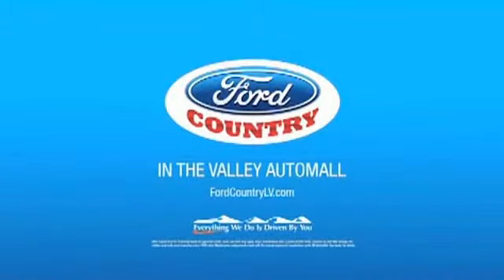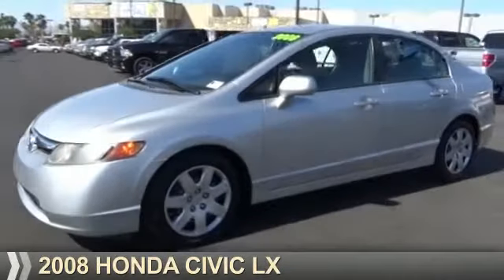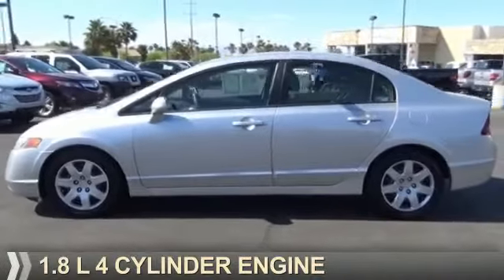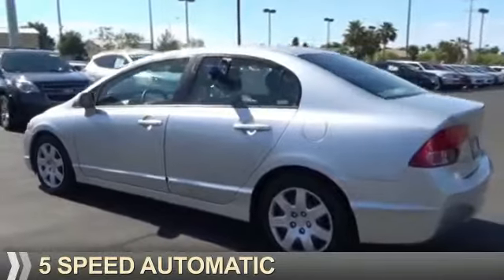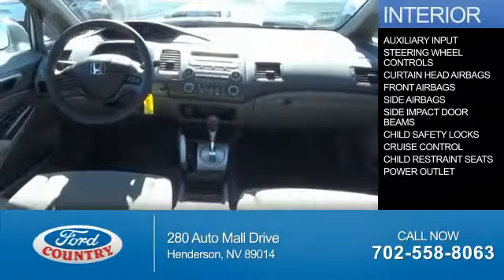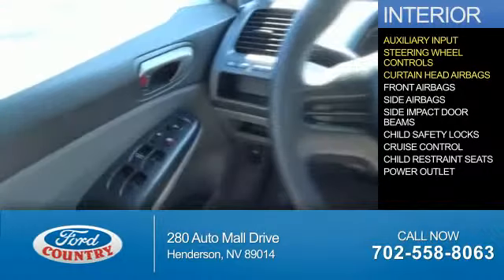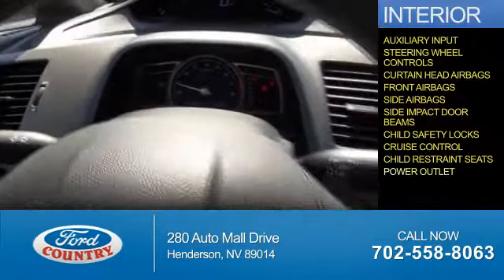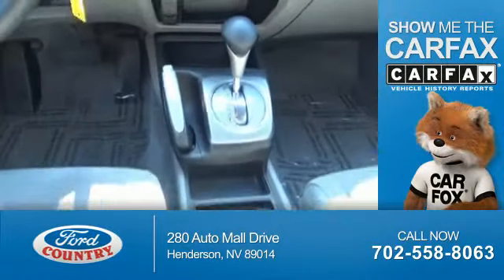2008 Honda Civic 49856B - Henderson NV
Year: 2008
Make: Honda
Model: Civic
Trim: LX
Engine: 1.8 liter 4 cylinder FWD
Transmission: Compact 5-Speed Automatic
Color:
Mileage: 58667
Address:
VIN:1HGFA16588L003448